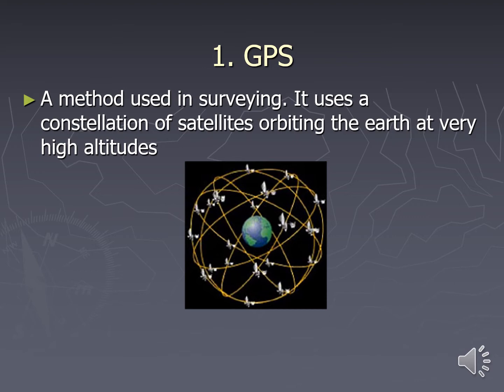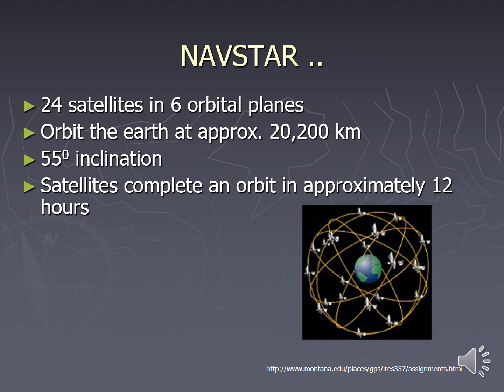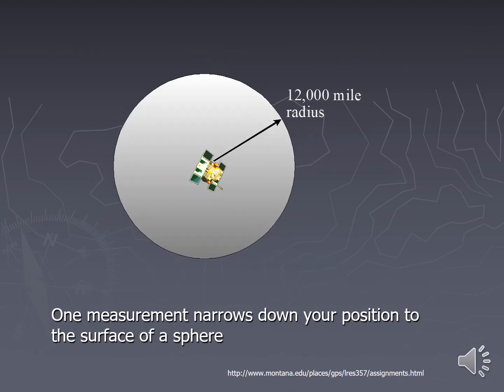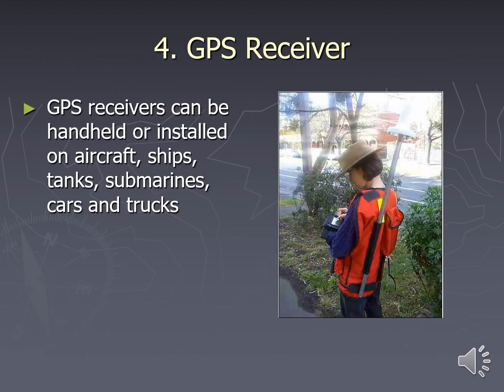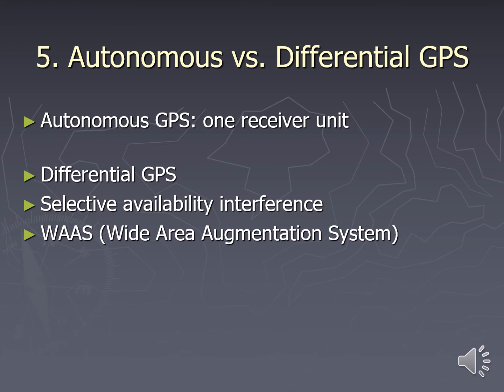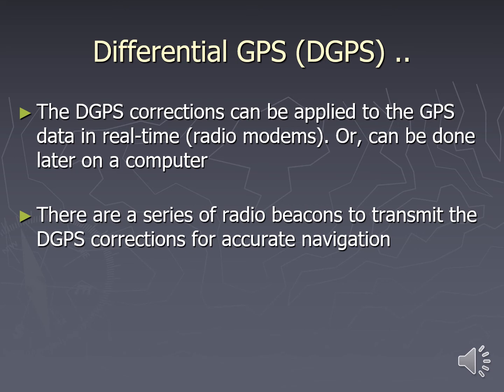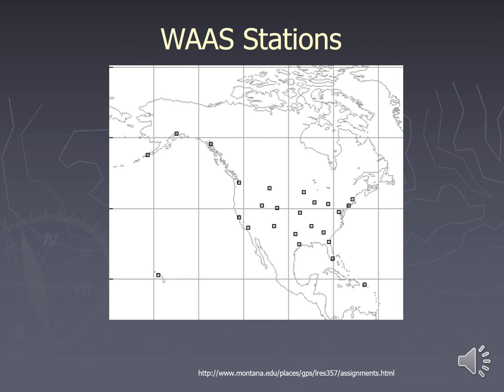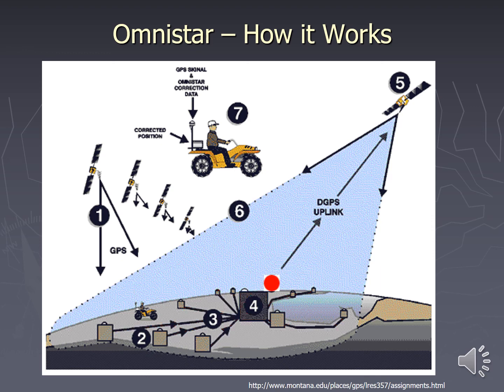GPS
Lecture 6 What is GPS?